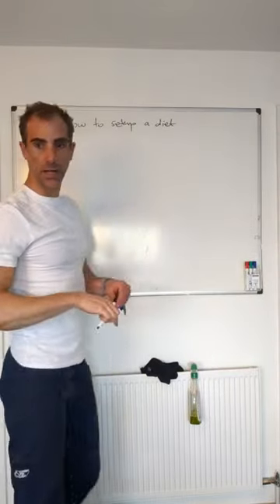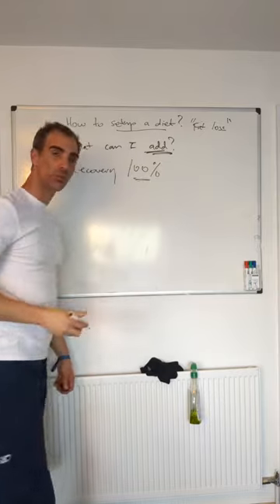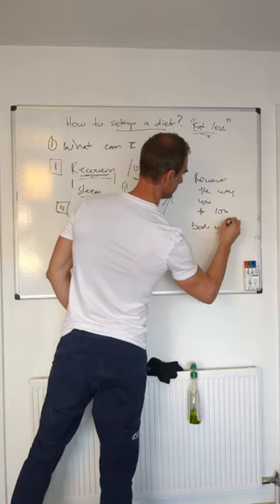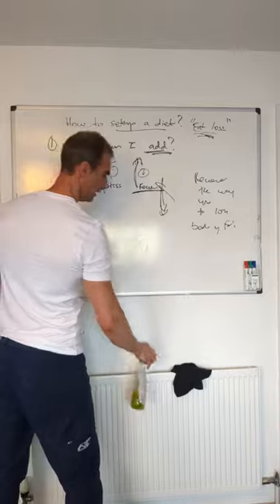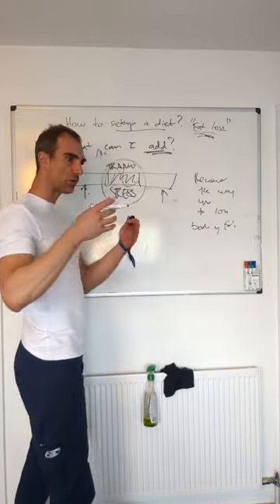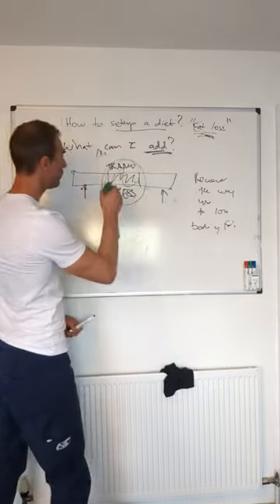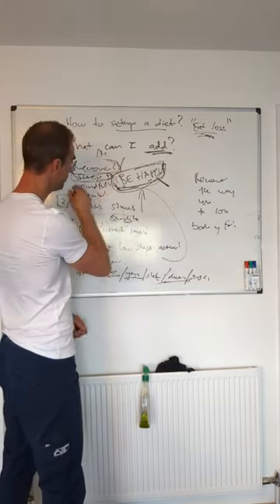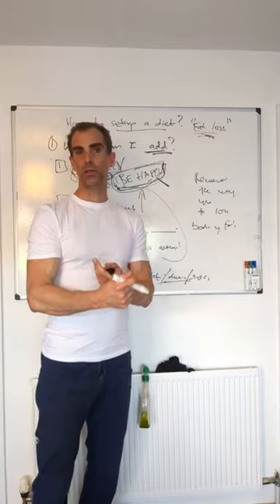How to setup a diet? / Instagram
Video posted from Instagram live @usefulcoach